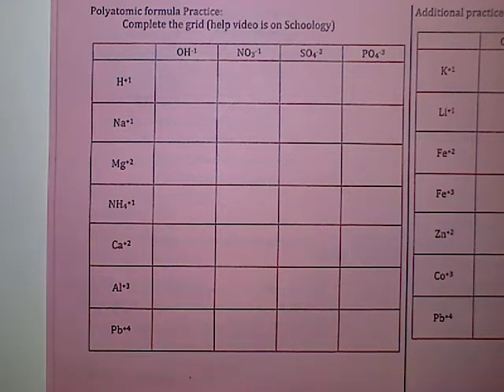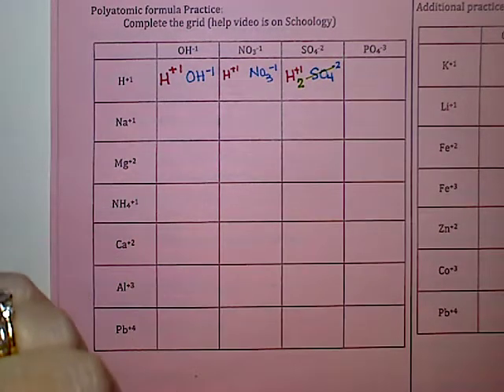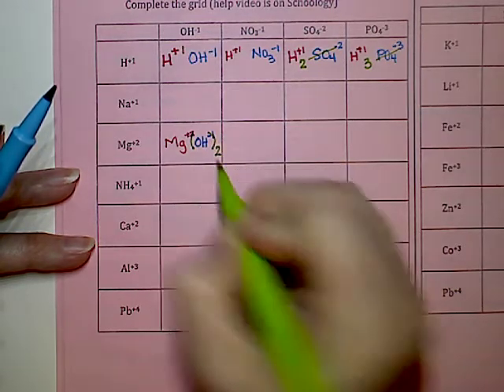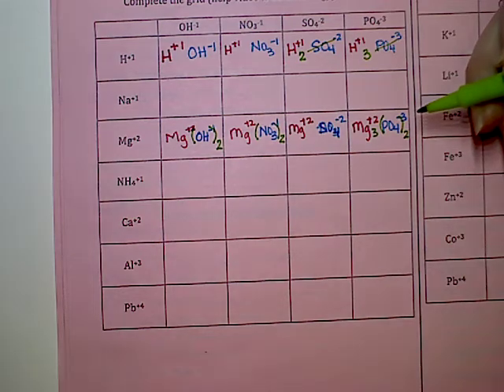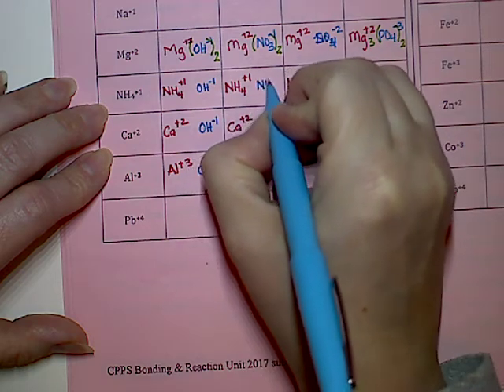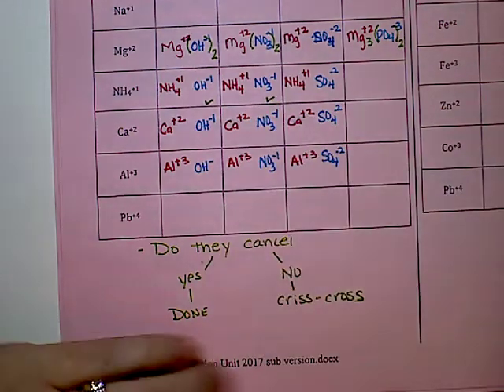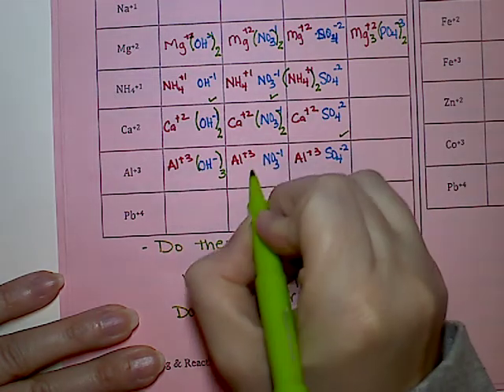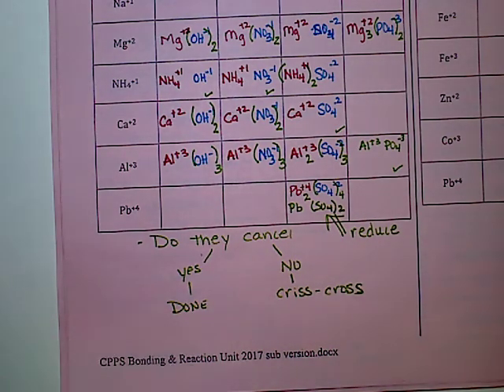Polyatomic Grid tutorial